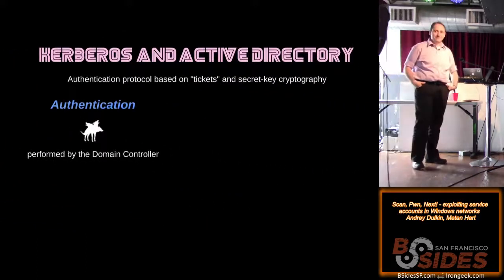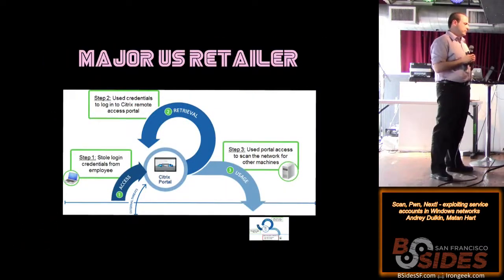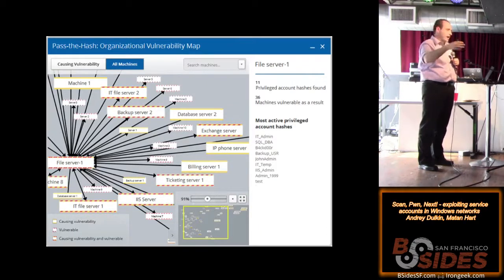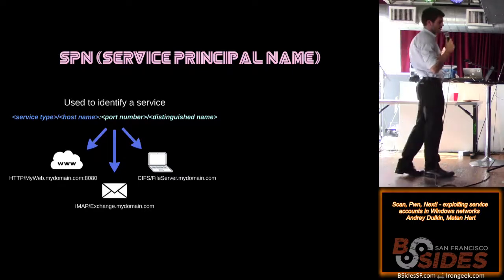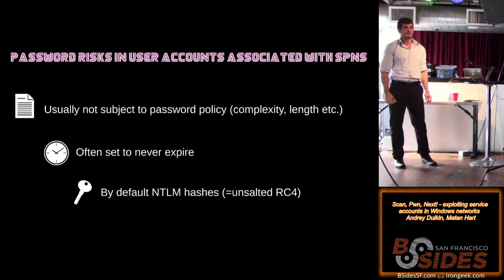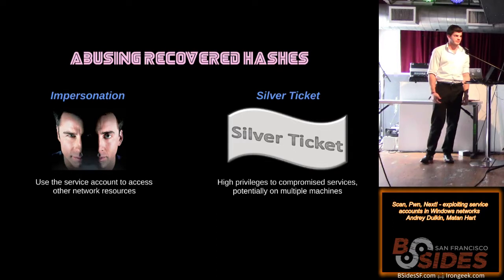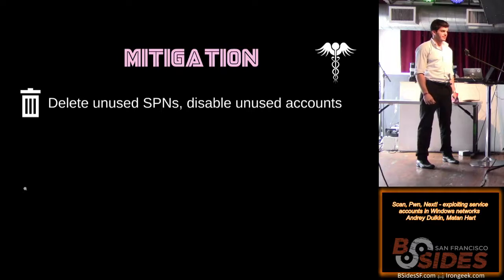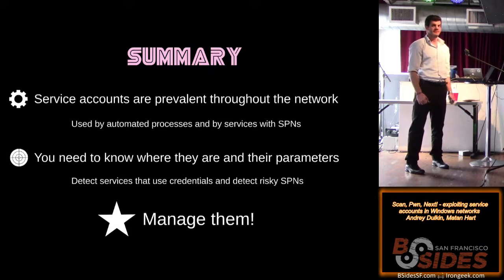BSidesSF 203 Scan Pwn Next exploiting service accounts in Windows networks Andrey Dulkin Matan Hart